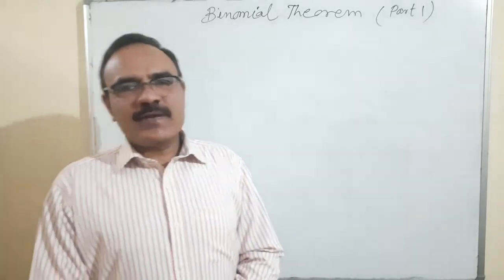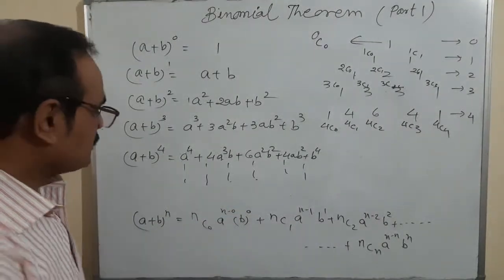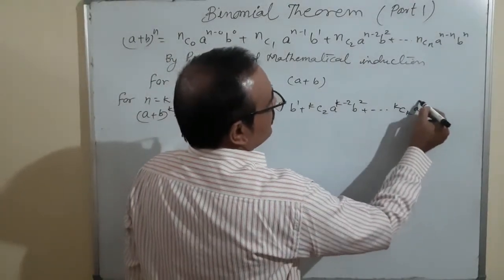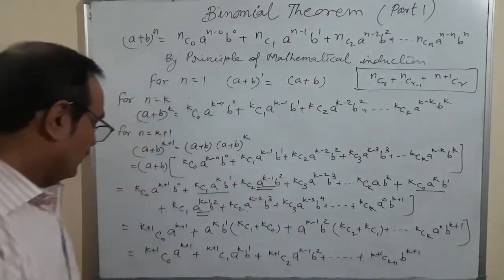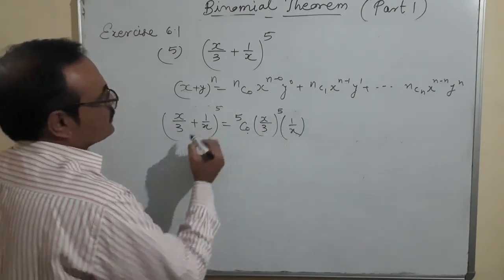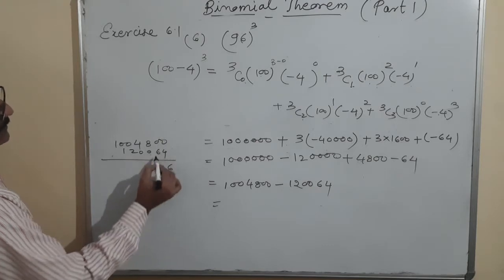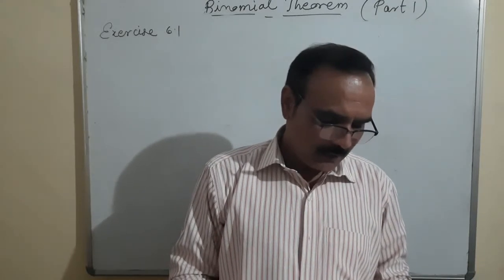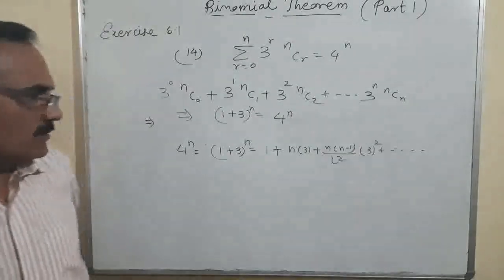Class Xl Binomial Theorem Part 1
Prove of Binomial expansion by principle of Mathematical Induction, exercise 8.1